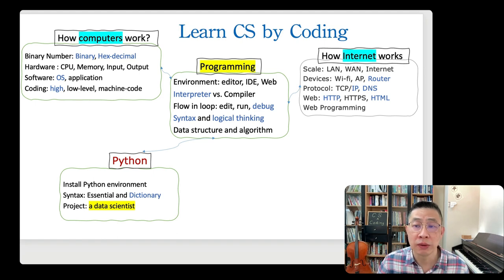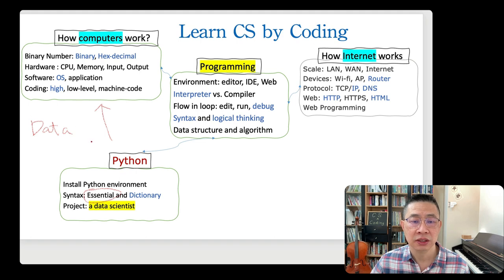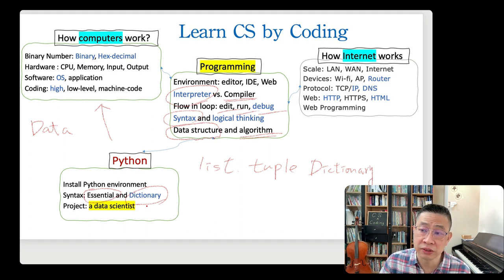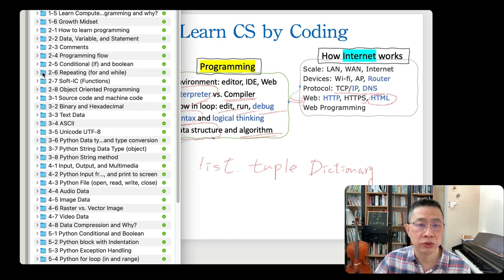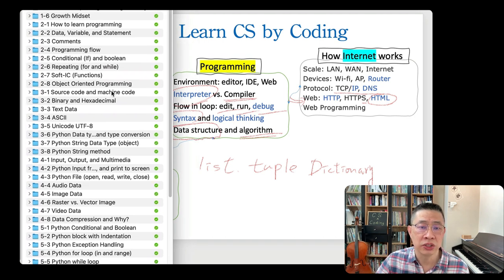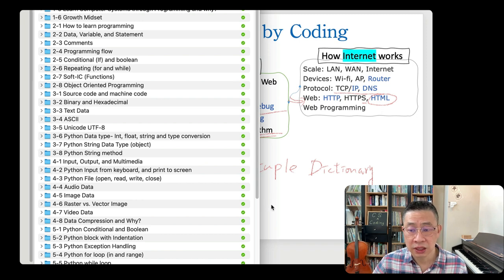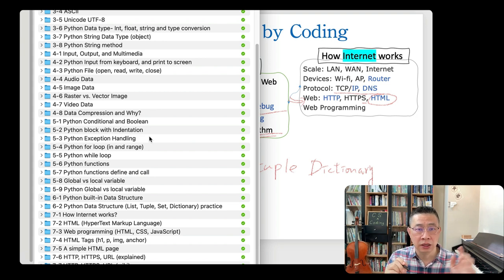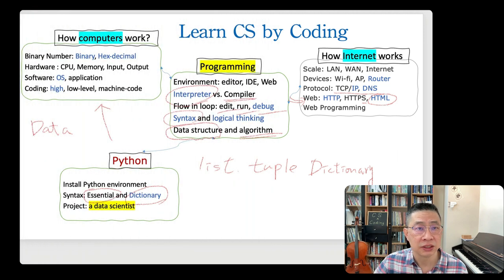1-5 Learn CS by Python